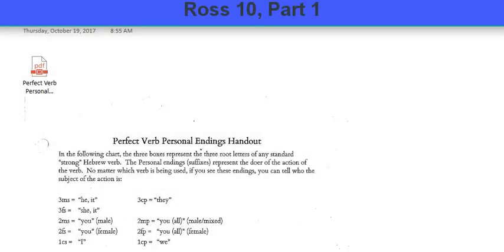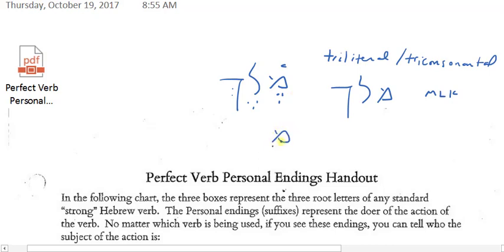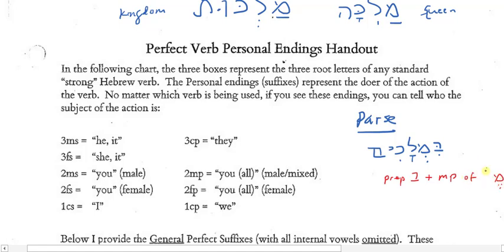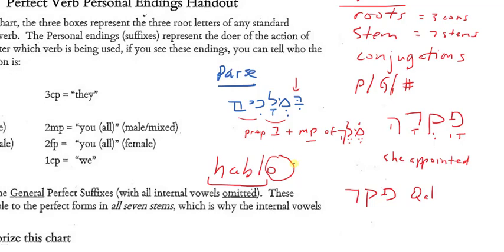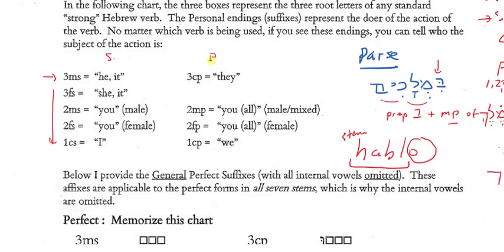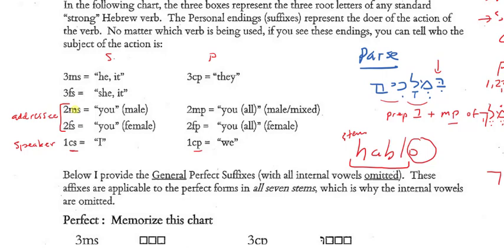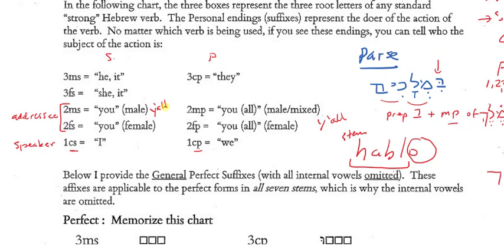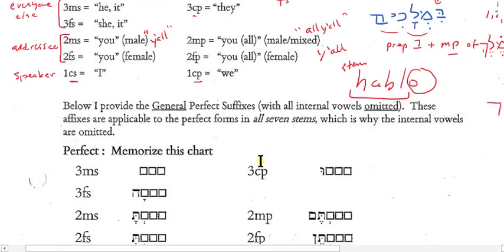Ross Chapter 10, Part 1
"Perfect Verb Personal Endings PRACTICE SHEET" (you can use this for drilling just the endings of the perfect conjugation–without thinking about the internal vowel pointing for the Qal perfect)

"Qal Perfect Paradigm DRILL SHEET" (you can use this for drilling both the endings of the perfect conjugation AND the internal vowel pointing for the Qal perfect, using the consonants of the verb פקד)